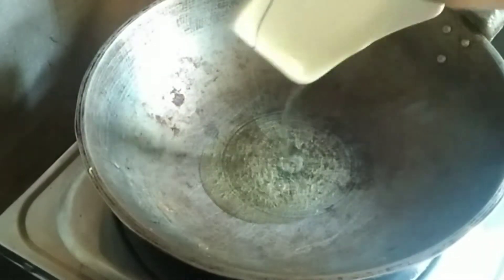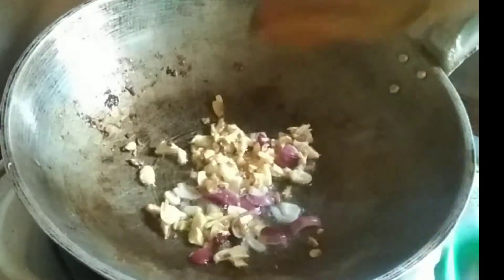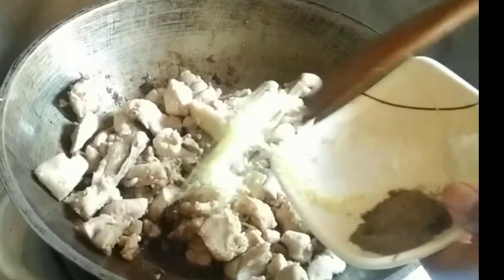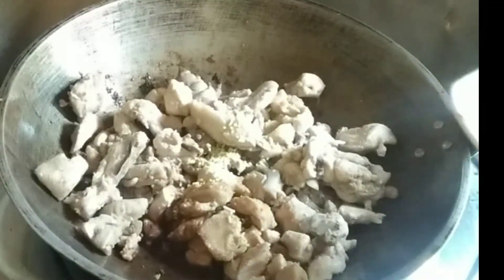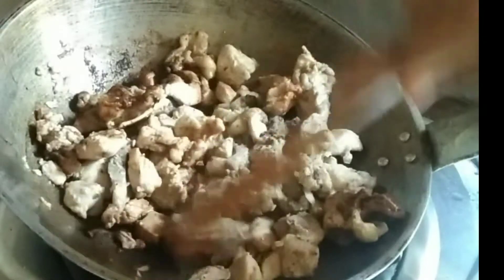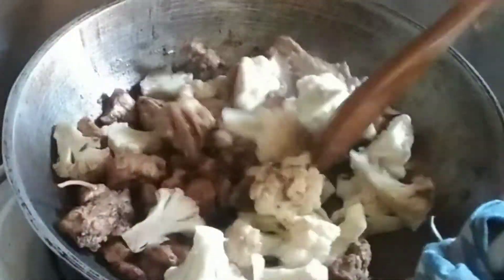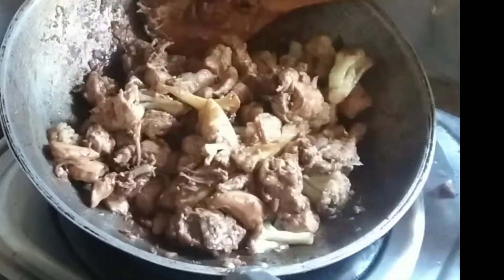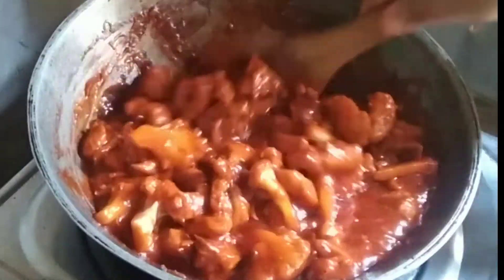Chinese Cuisine l Chinese Chicken Cauliflower